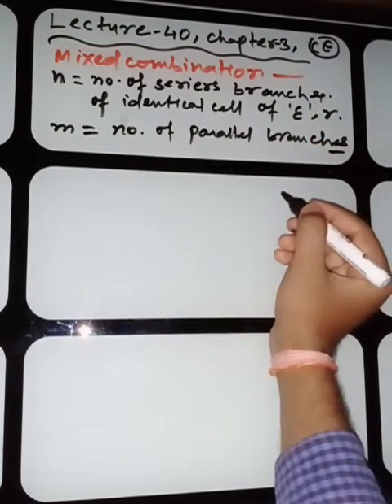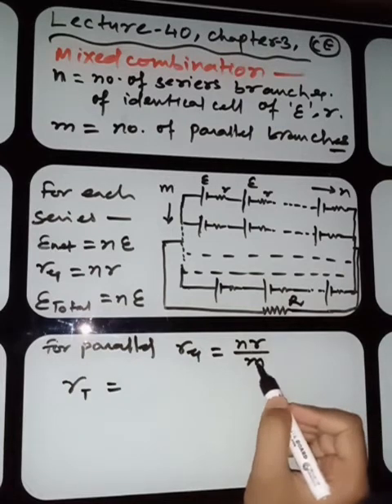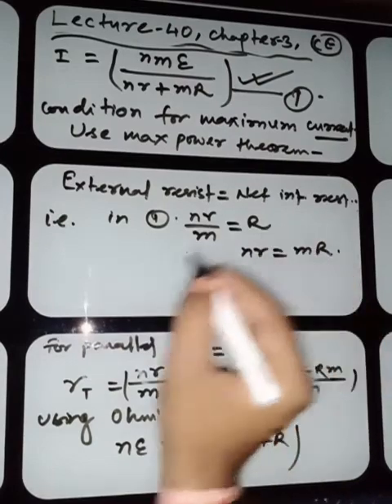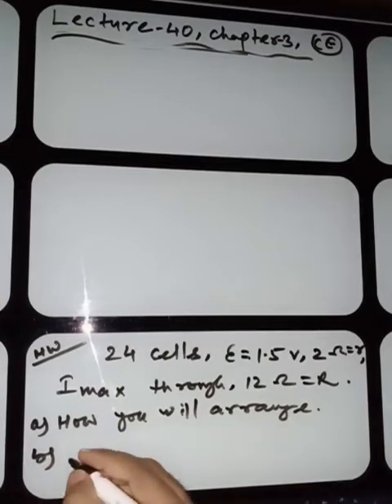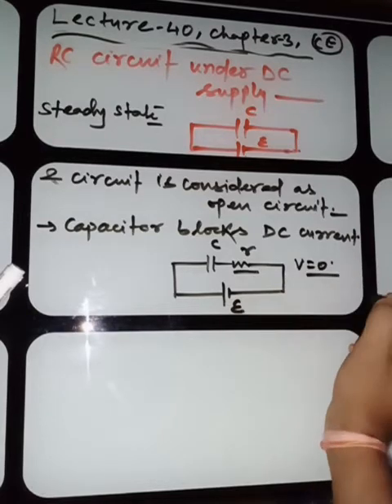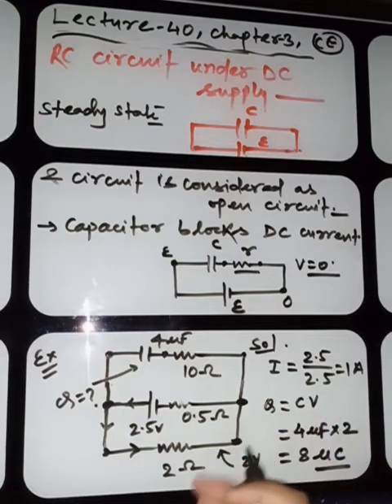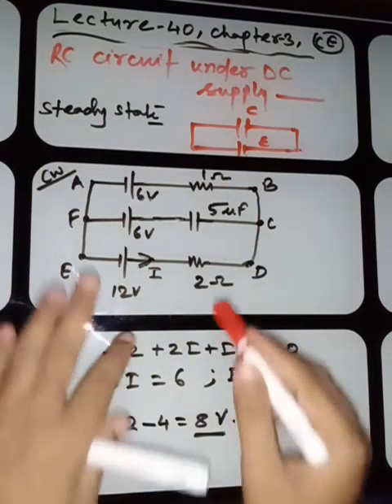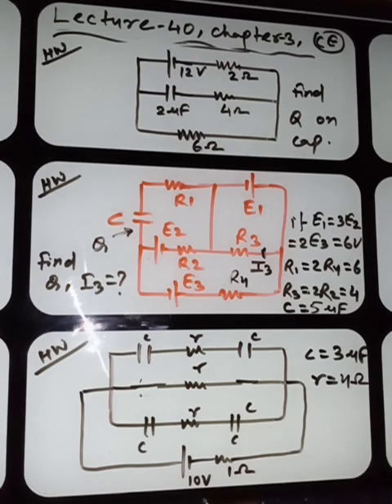Current Electricity (class 12) || Mixed grouping of & RC circuit || B S Pandey- LECTURE 40